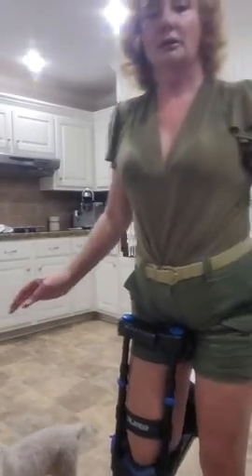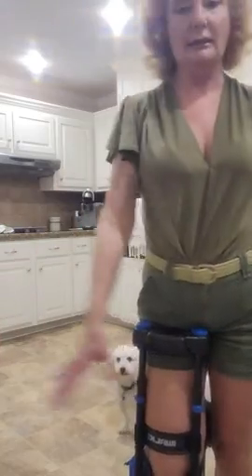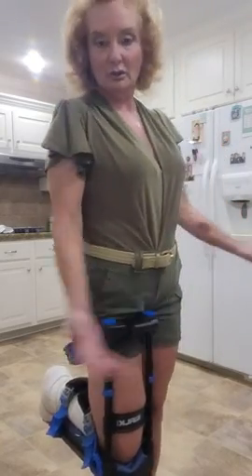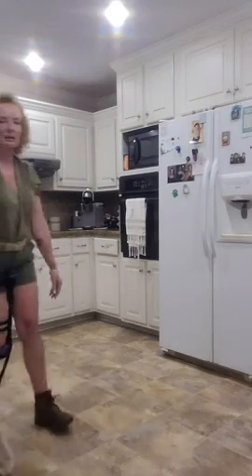iWALK3.0 Hands Free Crutch - Pain Free Knee Crutch - Alternative to Crutches